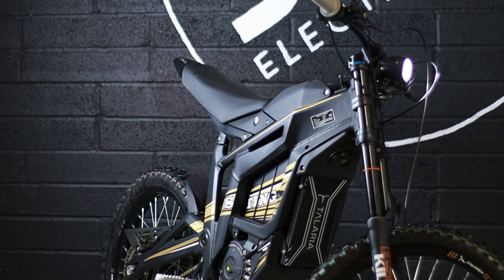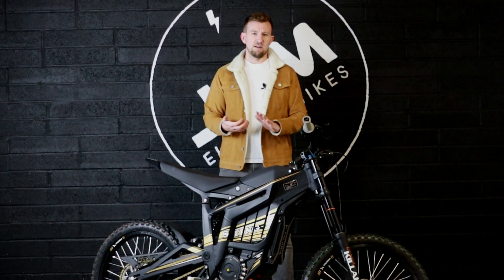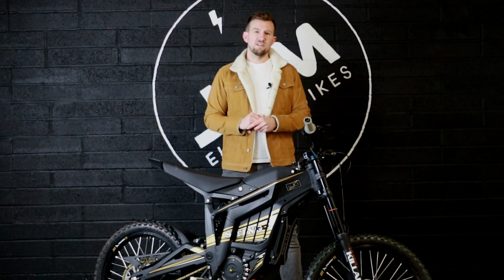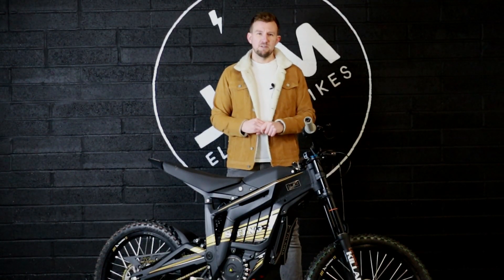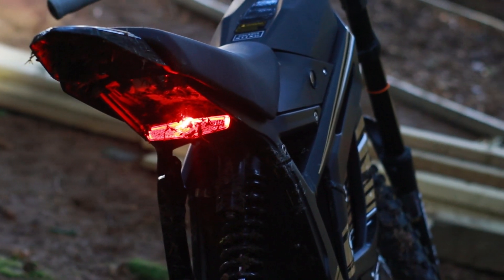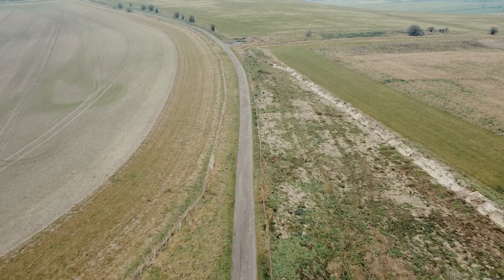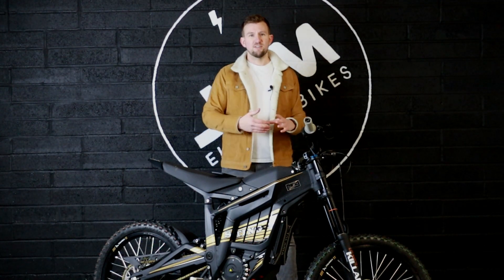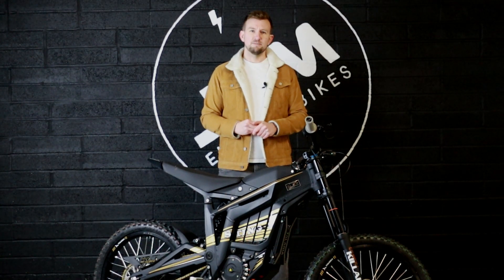Talaria Sting - Spec Talk - The new Sur-Ron??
The Talaria Sting is new to the UK off-road market with Sur-Ron being it's only current competitor. This is a 100% fully-electric off-road motorbike with 6kw of peak power. In this video we give an overview of the spec so you know exactly what you're getting!